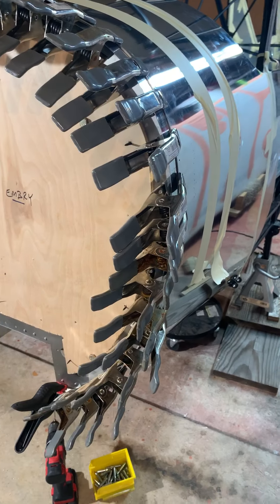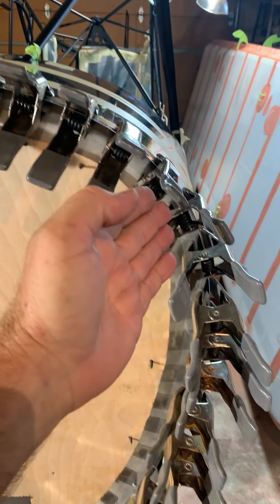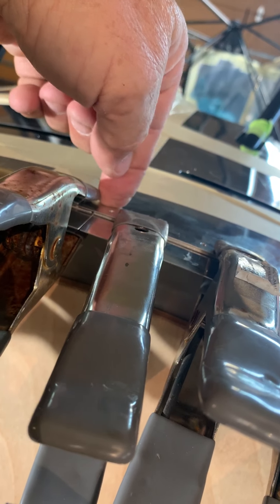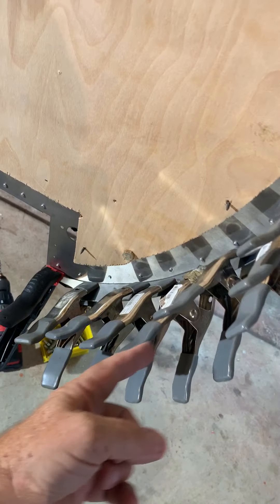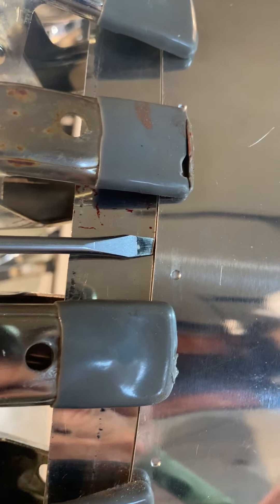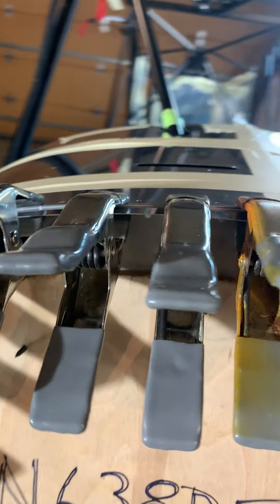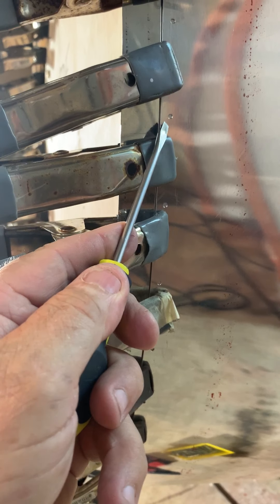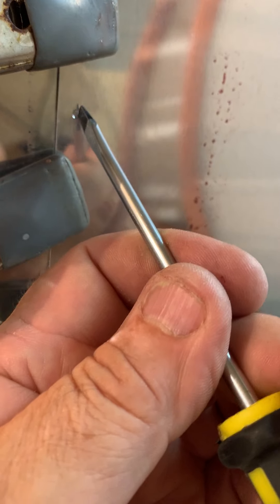Building the boot cowl - Part 3- shims installed